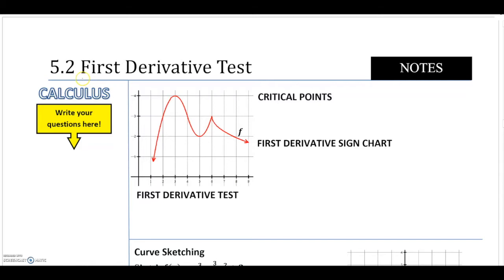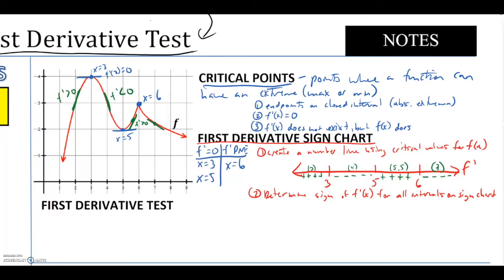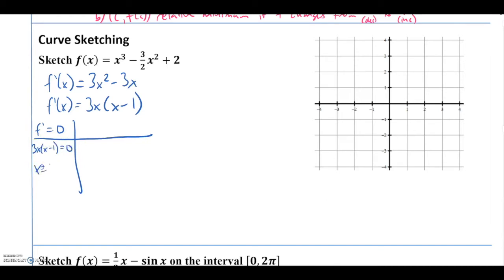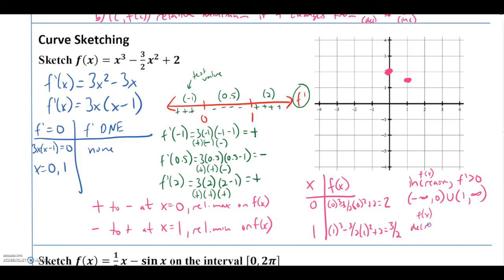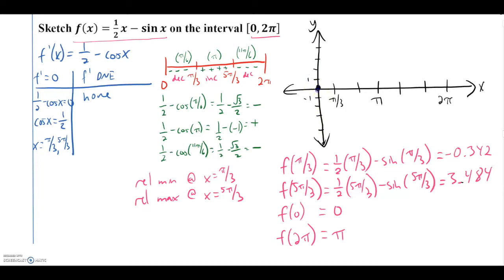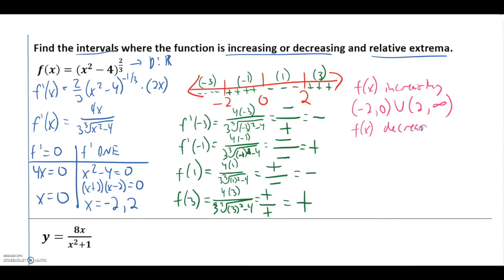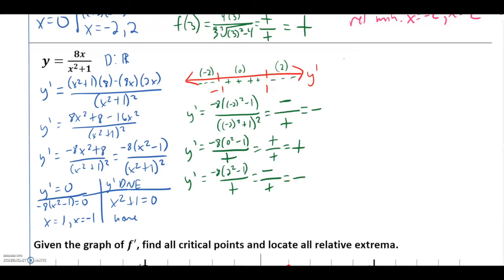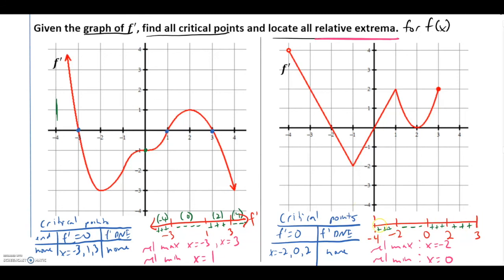DERIVATIVE APPLICATIONS Lesson 2 First Derivative Test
Using the first derivative to analyze increasing and decreasing intervals for a function and to locate relative extrema